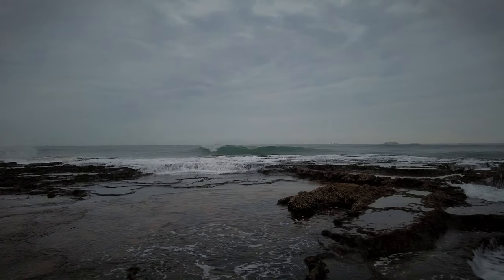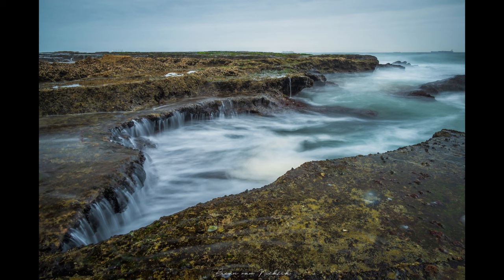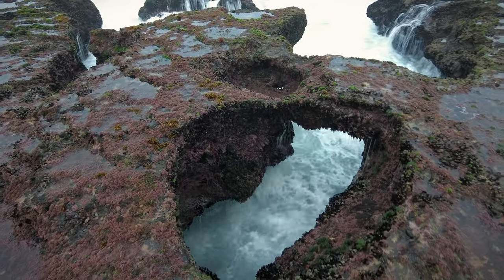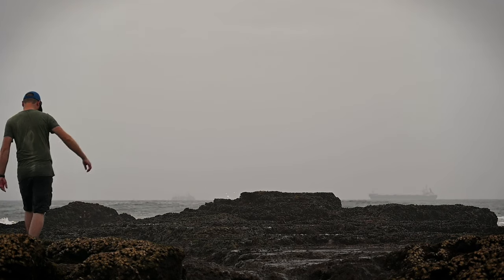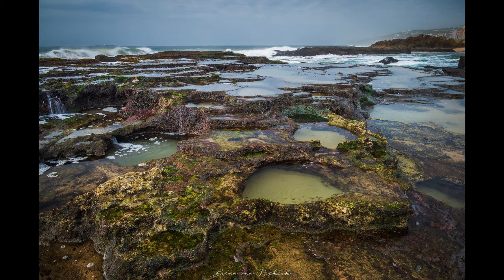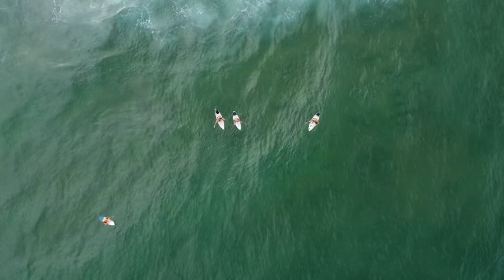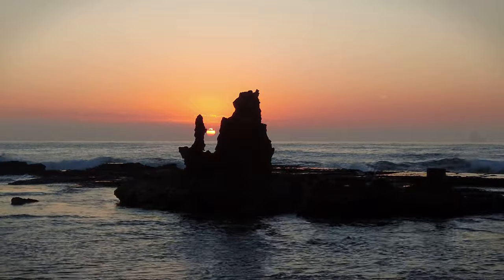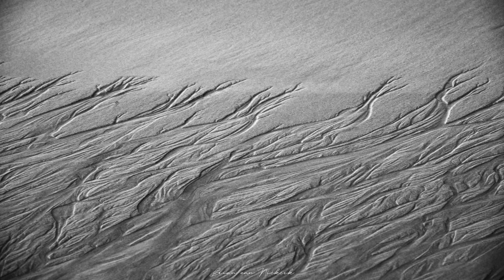uMhlanga Rocks, South Africa - Seascape photography - Part 2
A holiday to the ocean, more specific, uMhlanga rocks. to visit my grandad for a week.
This is on the east coast of South Africa, North of Durban.
Its been 4 years since i lasted went to visit my grandad.

This is Part 2 of the holiday. This is the last part.

Photos on the Nikon Z6ii
Videos DJI Pocket 2